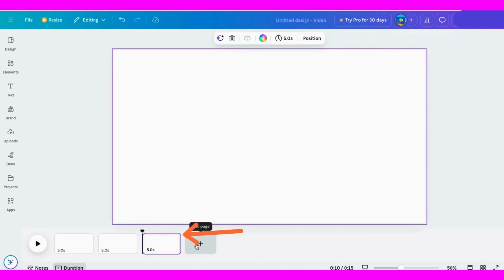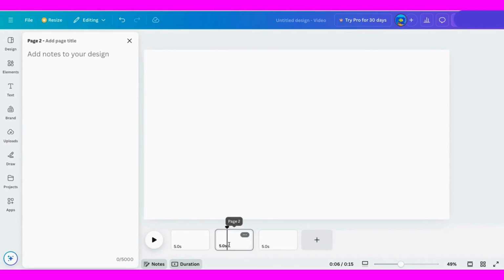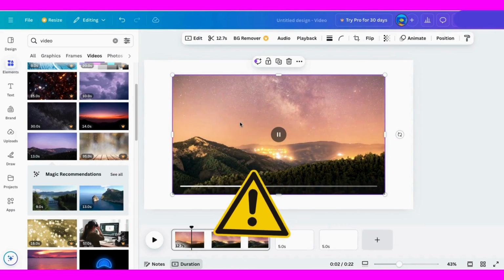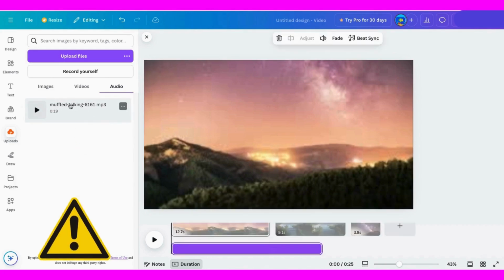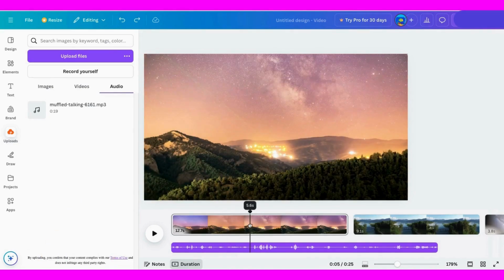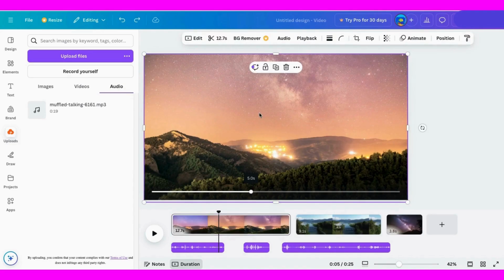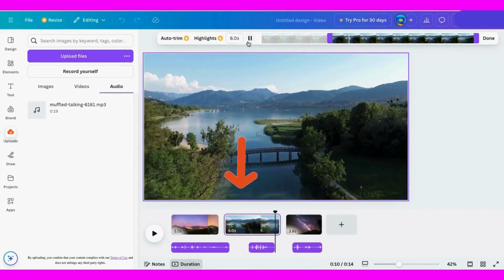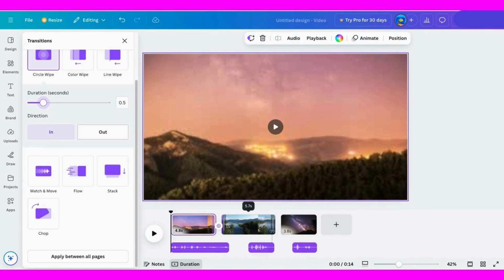Make Amazing Videos in Minutes with These Canva Hacks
Making Animations for Beginners in Canva: Step by Step Tips. Beginners Make Amazing Videos in Canva: Step by Step Tips

Alright, buckle up, because today we're diving deep into Canva's video editing magic! Whether you're brand new or looking for pro tips to elevate your content, I've got you covered with an easy-to-follow guide filled with loads of tips that'll have you creating jaw-dropping videos in no time!

And don't worry-this tip filled tutorial uses a completely free Canva account, so no need to worry about hidden fees.

Here's a little of what you'll learn:
Master Canva's Video Editor: I'll show you how to navigate Canva's video editor from the ground up-whether you're looking to create a simple social media post or a more intricate project. We'll start by selecting a video size (1920 x 1080), and from there, I'll guide you step by step through the whole process.

Customizing Your Video: We'll cover all the creative goodies like adding music, stickers, frames, and text! Don't know where to start? No problem! Canva's packed with templates and elements that'll help bring your vision to life in minutes. Plus, I'll show you how to add those cool transitions between clips that'll give your video that extra pop.

Time-Saving Tricks: You know those moments when you're just stuck trying to figure out how to split an audio track or trim a video? I'm sharing some sneaky shortcuts Canva has up its sleeve to save you from endless clicking and frustration.

Adding Notes and Organizing Content: Ever started working on a video, gotten halfway through, and realized you had notes scattered all over? Yeah, me too! I'll show you Canva's notes feature that allows you to leave helpful reminders right on the page-so you can stay organized while you edit!

Pro-Level Adjustments Without the Stress: From resizing elements to making sure your timing is on point, Canva's got you covered with tools that let you fine-tune your project with ease. We'll get into trimming down footage, zooming in on the timeline, and even splitting the video into separate sections to make editing smoother.

Perfecting Audio and Transitions: Whether you're adding a voiceover or background music, I'll show you how to easily adjust volume and where to place sounds. And wait 'til you see the transition options-you'll be jumping for joy when you find out how easy it is to create smooth transitions with just a click.

Finishing Touches: Want to add an intro or an outro to make your video pop from the start? You can, and it's as simple as dragging and dropping elements into your timeline. We'll go through some tips for choosing designs and layouts to make sure your content is polished and ready to go.

By the end of this tutorial, you'll know how to create, edit, and finalize a professional-looking video with Canva, all without breaking a sweat. And when you're ready to share your masterpiece with the world I'll even show you how to export it as an MP4 so you can upload it straight to your social media or YouTube account!

TIME STAMPS:
00:00 - Introduction
1:05 - Animation Tip #1
1:21 - Animation Tip #2
2:04 - Animation Tip #3
2:26 - Animation Tip #4
2:50 - Animation Tip #5
3:06 - Animation Tip #6
3:35 - Animation Tip #7
3:51 - Animation Tip #8
4:05 - Animation Tip #9
4:15 - Animation Tip #10
4:46 - Animation Tip #11
5:36 - Animation Tip #12
6:48 - Animation Tip #13
7:16 - Animation Tip #14
7:52 - Animation Tip #15
8:30 - Let's Watch the Example Video
9:02 - Animation Tip #16
9:15 - Conclusion

Canva paid and free are both loaded with features that make animation a breeze, whether you're a beginner or a seasoned pro. We'll show you how to harness its power to bring your ideas to life and captivate your audience. And these same tips can be used for all kinds of video types.

Why Canva?
Canva's user-friendly interface and vast library of templates and music tracks make it the go-to tool for creating stunning animations quickly and easily. No more struggling with complicated software – Canva has got you covered!

*Hashtags*